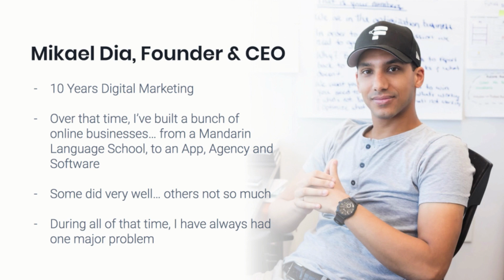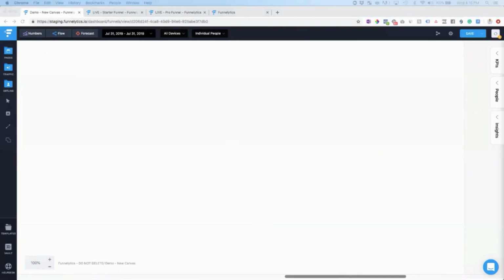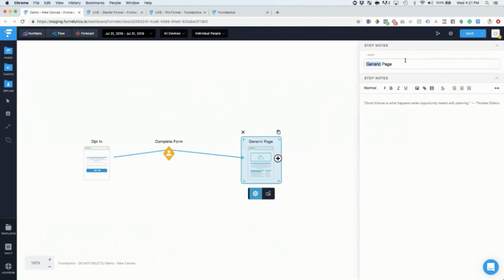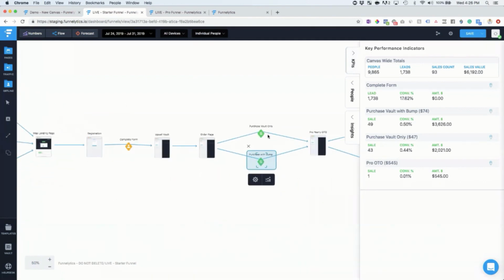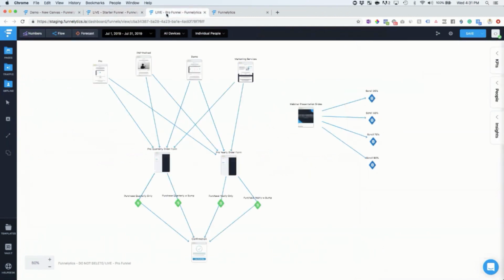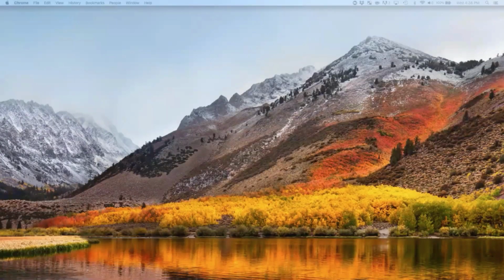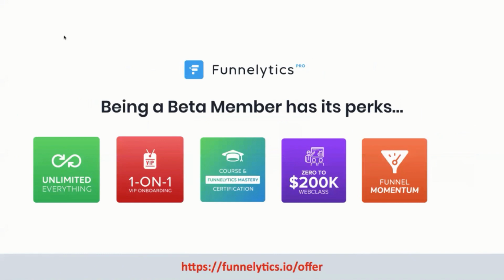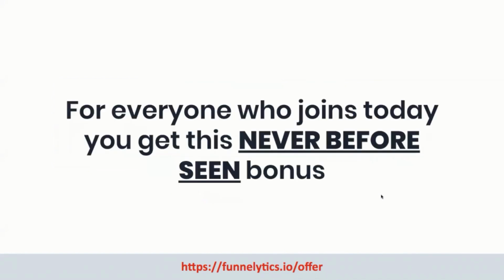Map Better Funnels. Built by digital marketers, for digital marketers.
Do you use sales funnels on your marketing? If not, you're losing lots of customers.